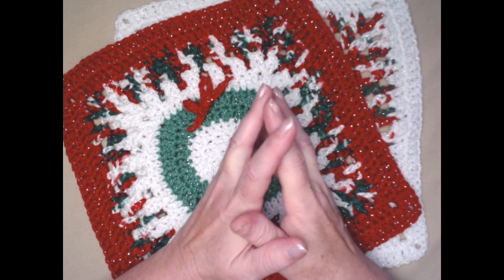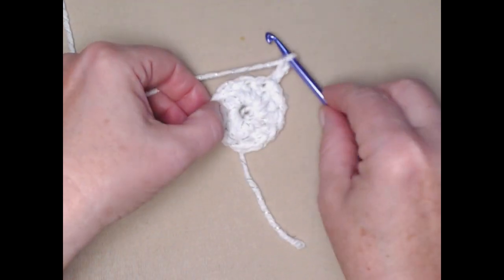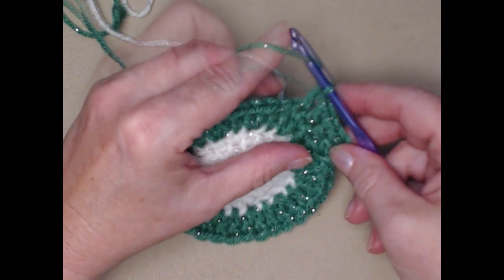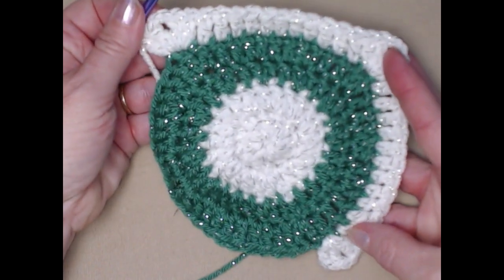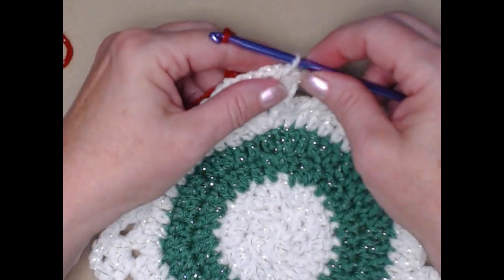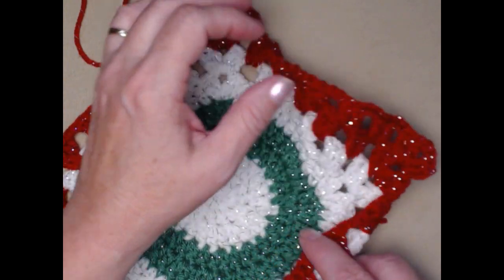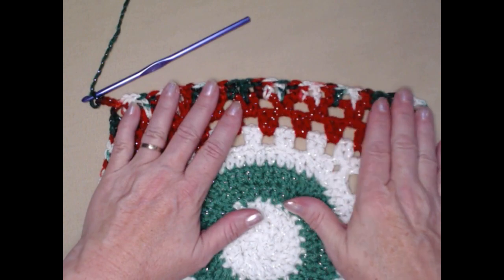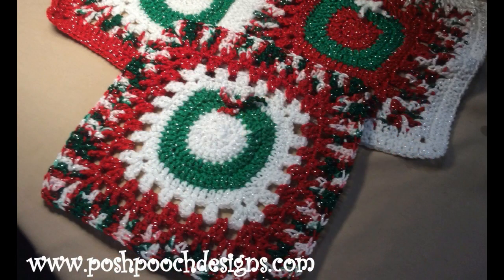Christmas Wreath Granny Square Crochet Pattern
Learn to crochet A Christmas Wreath Granny Square.